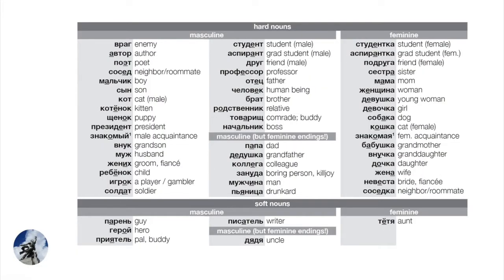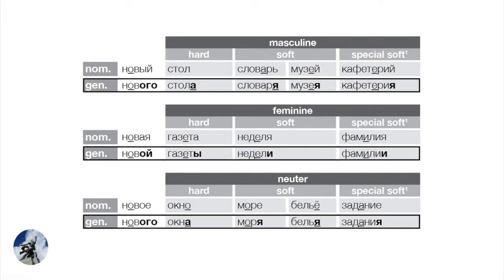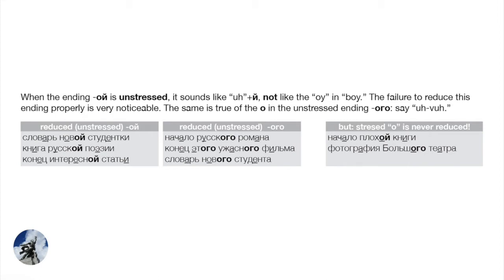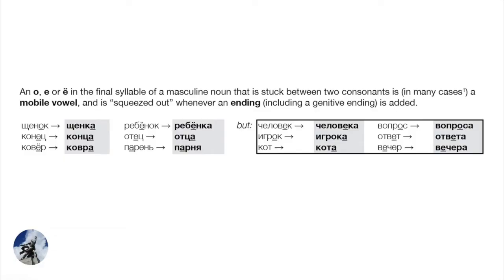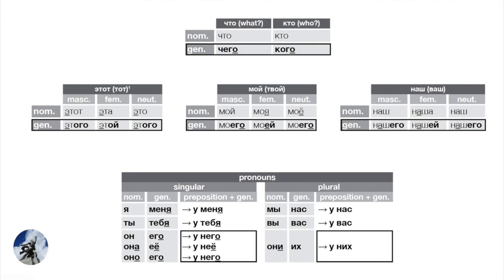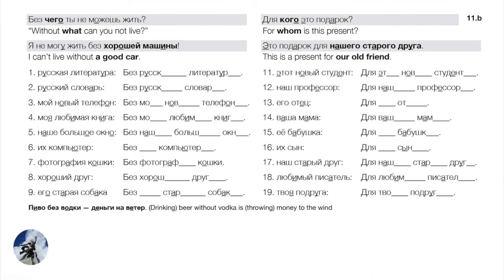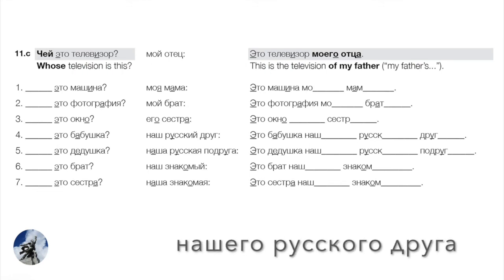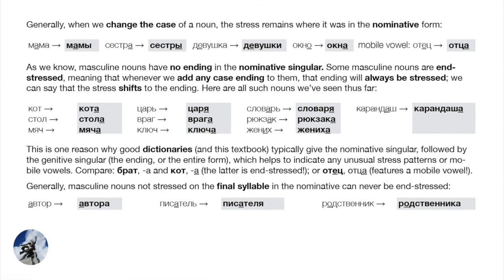The Russian Genitive Case (Day 11 of Russian Through Propaganda)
Today we learn the endings for the genitive case, and how to use it, while also looking at mobile vowels and an important stress pattern seen in some masculine nouns.

Reading Gogol's Petersburg Tales in Russian:

Reading Crime & Punishment in Russian:

Reading Chekhov's Stories in Russian: